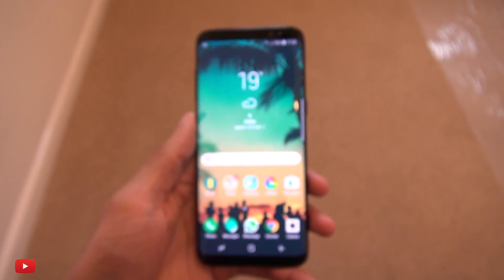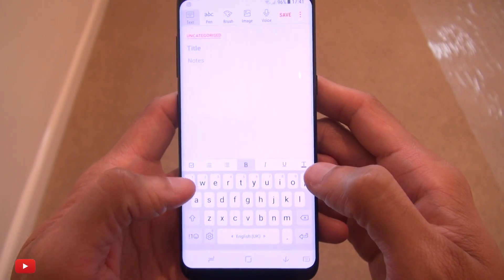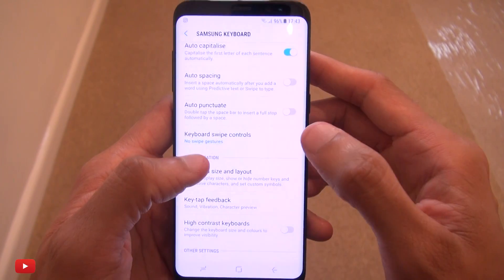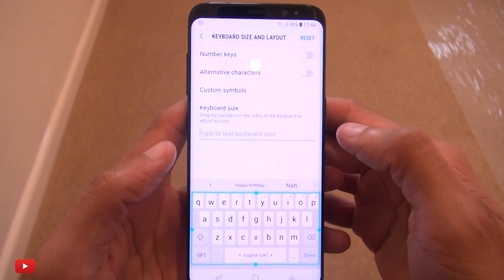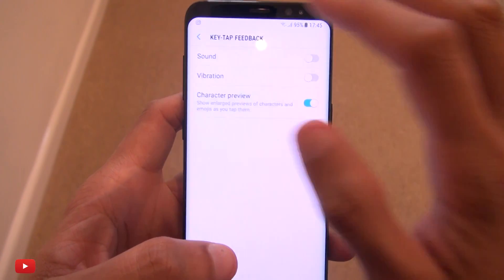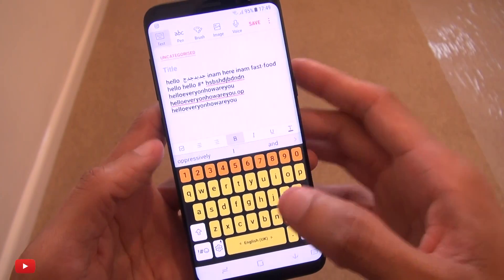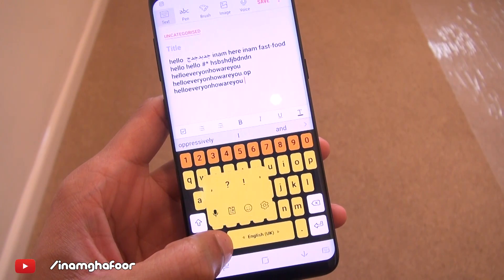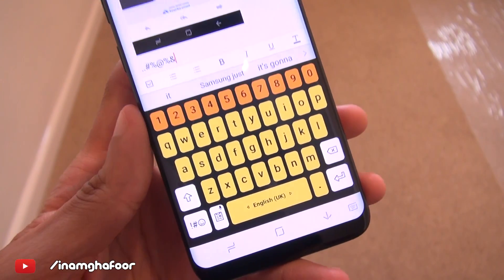Amazing Keyboard Customizations Samsung Galaxy S8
How to Customize your Keyboard on the Samsung Galaxy S8 / S8+ This tutorial with tips & tricks will show you how to change things like keyboard size, adding numbers, multiple languages and more!

6 Year Old Son Unboxing Samsung Galaxy S8! UK Retail Version